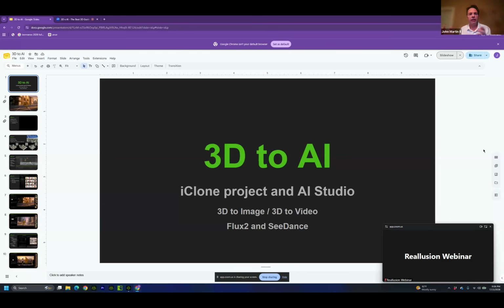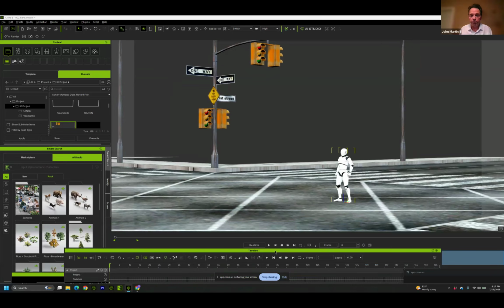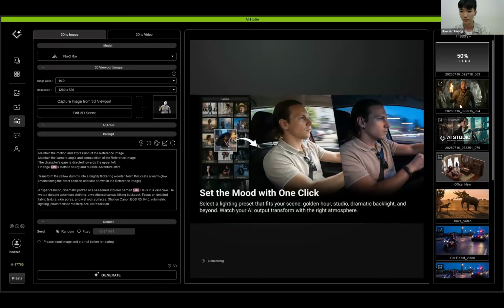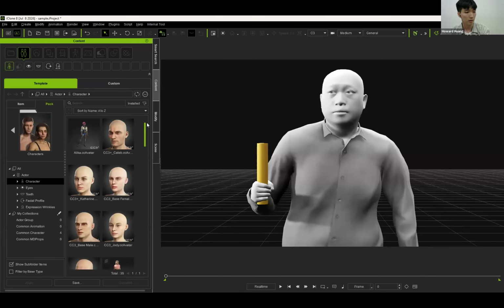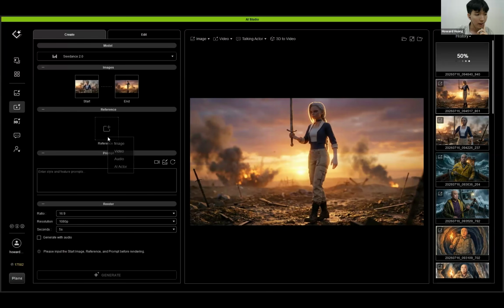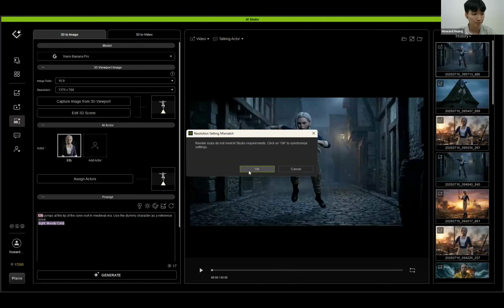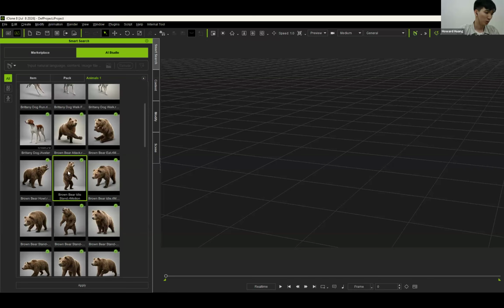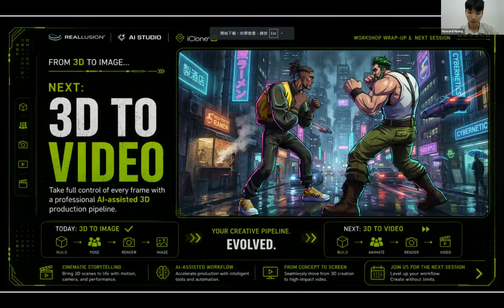[Webinar] 3D x AI - The Best 3D Guided AI Workflow in iClone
TL;DR: Learn to master 3D-guided AI image and video creation using Character Creator 5 and iClone 8 with AI Studio. This tutorial empowers indie developers and professional studios to achieve unprecedented control and consistency in their AI content, dramatically accelerating visualization pipelines from days to minutes. Discover essential techniques for converting 3D scenes into stunning AI-generated visuals.

⏱️ Video Chapters:
00:00 Opening
04:32 3D-to-AI Workflow Introduction
19:50 Howard's Demo
21:57 3D-to-Image: Best AI Visual Previz
55:32 Transform Your Vision: A Simple 3-Step AI Workflow
1:19:43 Next Webinar Preview
1:21:33 Q&A

🔑 Key Takeaways & Features:
Accelerate 3D-to-AI visualization pipelines, transforming complex scene generation from days to minutes.
Integrate iClone 8 3D data directly into AI Studio for precise camera, dummy mesh, and scene control.
Generate consistent AI characters and objects using AI Actors and gray model proxies, enabling diverse attire and object transformations.
Optimize AI video outputs by utilizing 720p resolution and a 16:9 aspect ratio, efficiently saving AI points while allowing post-up-scaling.
Leverage distinct AI models like NanoBanana (natural photos, texture detail) and Flux2max (cinematic scenes, high contrast, character consistency).

❓ Frequently Asked Questions:
Q: Can AI Studio integrate characters from other 3D software like Blender or Maya?
A: Yes, Character Creator 5 and iClone 8 are designed for compatibility, allowing you to easily transfer characters and utilize them within the AI Studio pipeline for AI generation.

Q: How does AI Studio ensure consistent character appearance across different scenes or styles?
A: AI Studio utilizes AI Actors, which are custom profiles created from various 3D images and angles, ensuring consistent character likeness and realistic rendering regardless of prompt or style.

Q: Can I use colors other than red, green, and blue to define dummy meshes for material transformation?
A: Yes, you can use any unique color to define dummy meshes in your iClone scene; AI Studio will interpret these colors to transform them into specific materials based on your prompts.

💻 Software & Tools Used:
iClone 8
AI Studio

📝 Comprehensive Video Summary:
This webinar, presented by Reallusion's Senior Technical Artist Howard Huang and VP of Marketing John, explores the "3D x AI - The Best 3D Guided AI Workflow in iClone" using Reallusion AI Studio. The session details how artists and studios can integrate 3D animation, camera control, and scene setup with advanced AI models for generating consistent 3D-to-Image and 3D-to-Video content. Key demonstrations include leveraging AI Actors for character consistency, employing gray models and dummy meshes for creative transformations, and utilizing diverse prompt techniques and AI models like NanoBanan and Flux2max for various styles. The discussion also covers optimizing AI video output, exploring iClone's extensive content library, and a live Q&A addressing technical challenges and future developments, highlighting how this workflow drastically accelerates content visualization.

❆LEARN MORE❆
Learn about iClone 8: